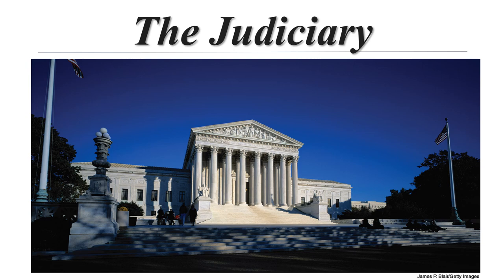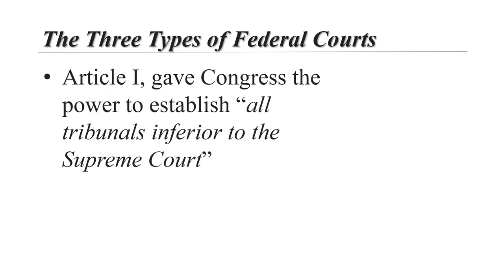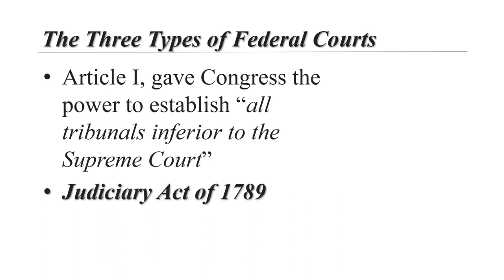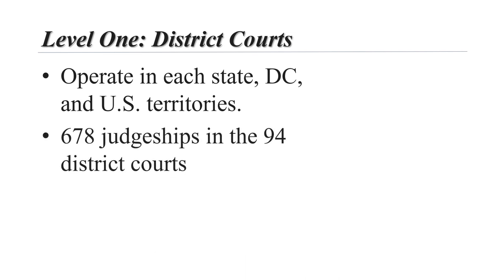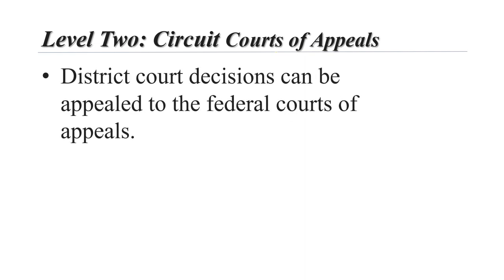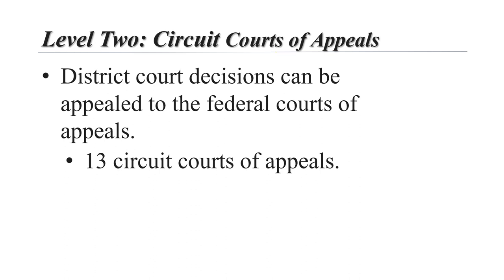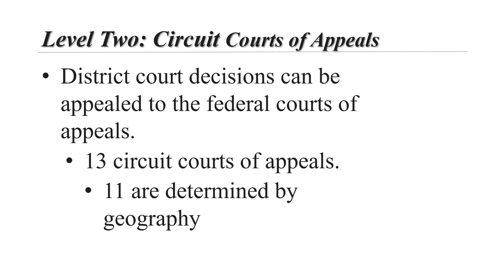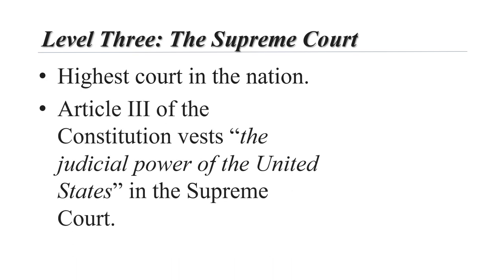The Judiciary Lecture 2